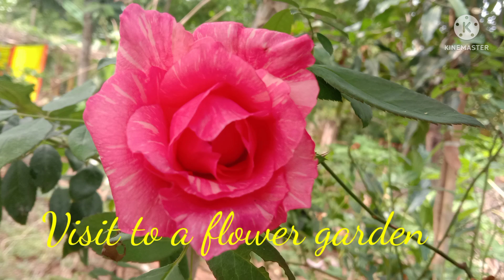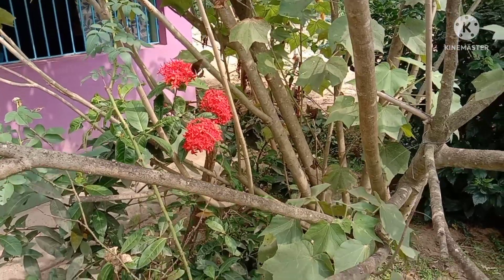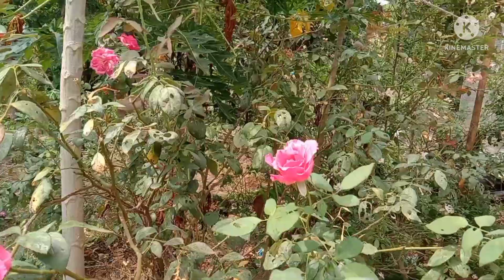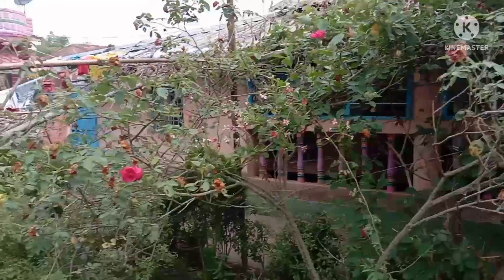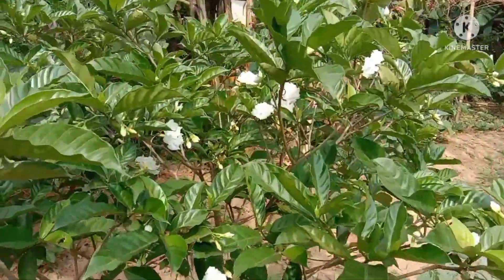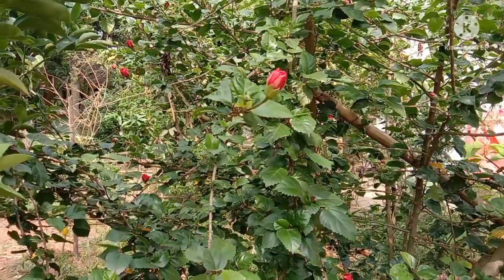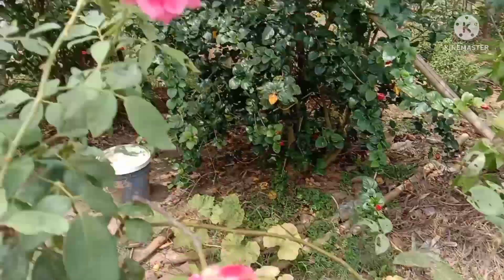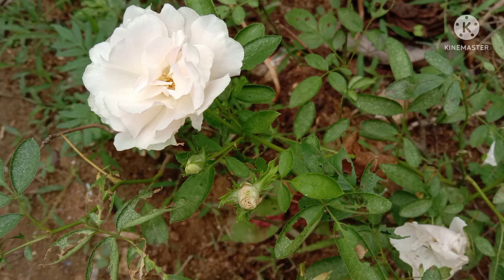A Visit to a Flower Garden@KolkataTutorialGK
Write a paragraph on a visit to a flower garden.
Call to Goutam Khatua: 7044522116